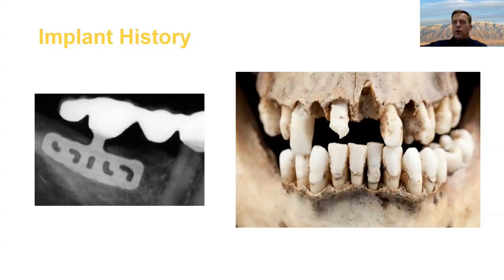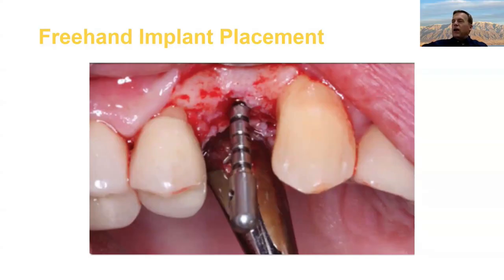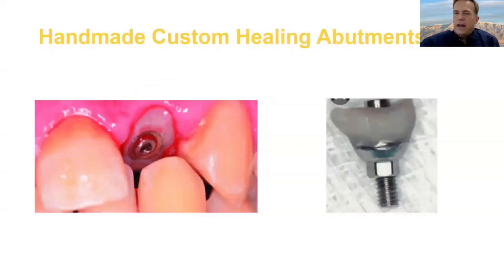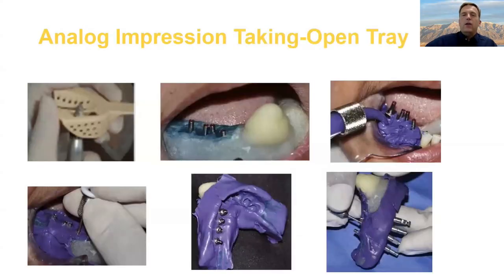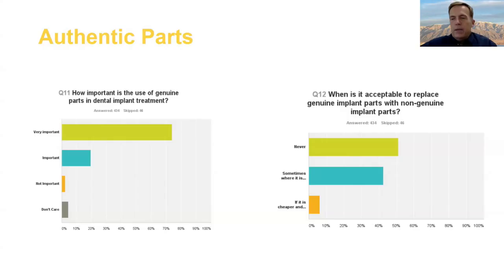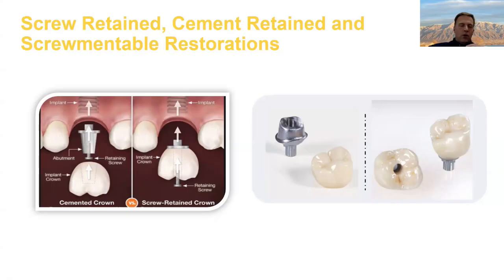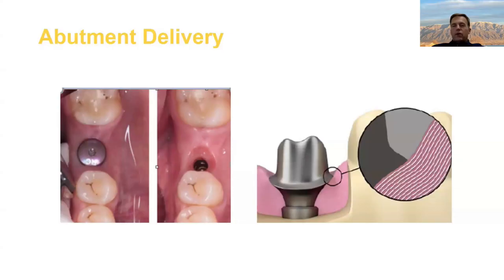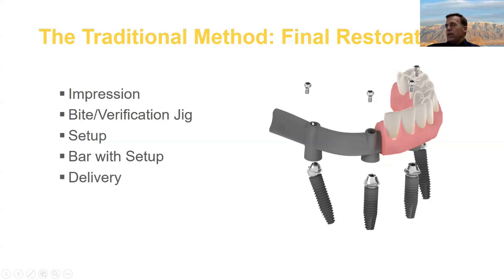Overview of Implant Placement and Restoration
Course Description:
As more patients choose implants as the best solution for replacing missing teeth, we should be more informed about available implant solutions. In this course, we will cover a brief history of implants, review the placement and restoration of single implants,  discuss complications, and briefly recap All-on-X treatment.

Learning Objectives:
Upon completion of this course, the participant will:
■ Understand the history of osseointegrated implants
■ Understand various methods of implant placement and the importance of implant selection
■ Utilize best practices to prevent and troubleshoot implant restoration
■ Comprehend the All-on-X solution